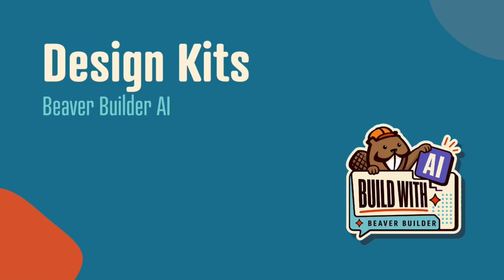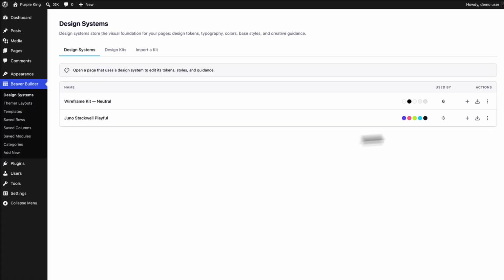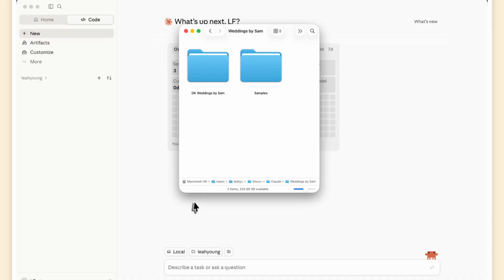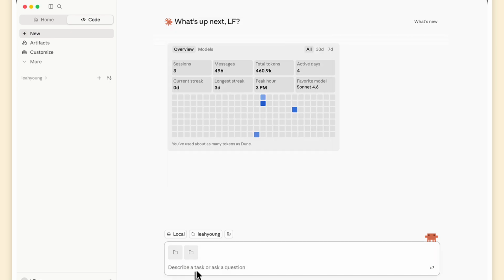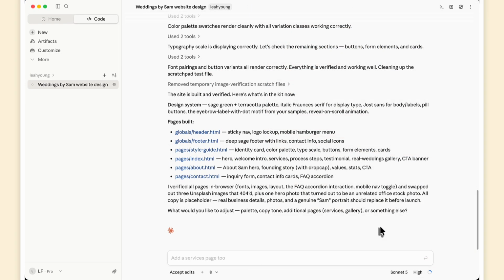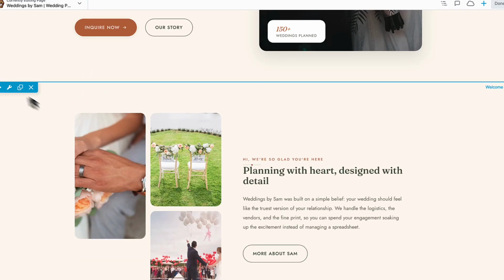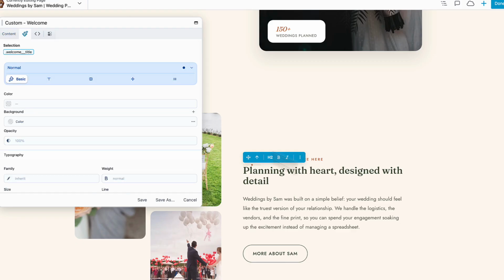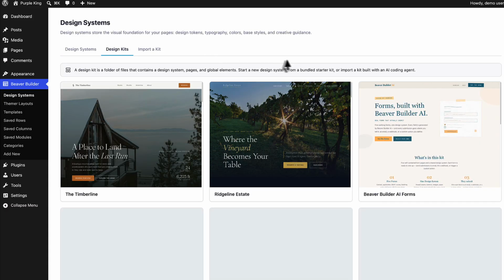Beaver Builder AI: Design Kits & Local Site Building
Learn how to create complete websites locally with Beaver Builder AI Design Kits. This video demonstrates how to choose from a collection of pre-built kits or start with a blank kit, use an AI coding agent and reference images to generate pages, import the finished kit into WordPress, and continue working with a reusable design system.